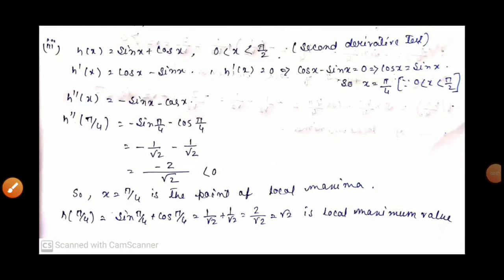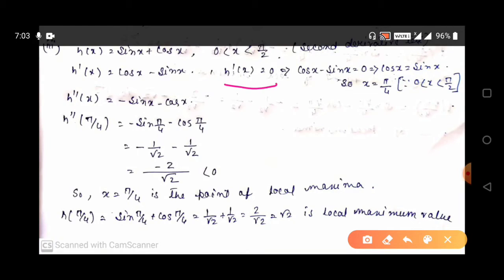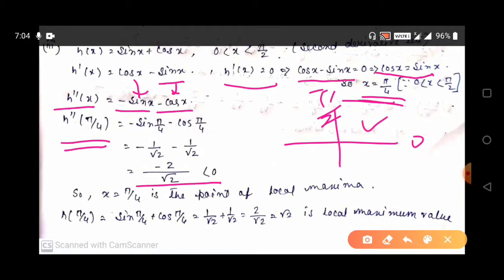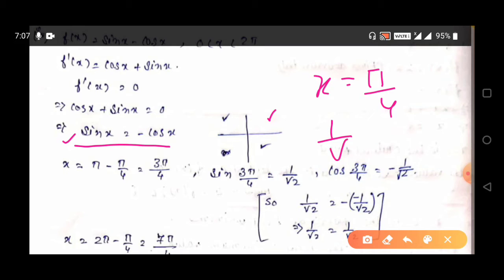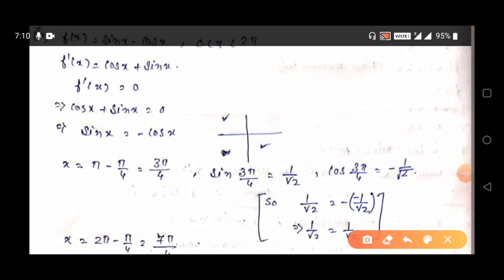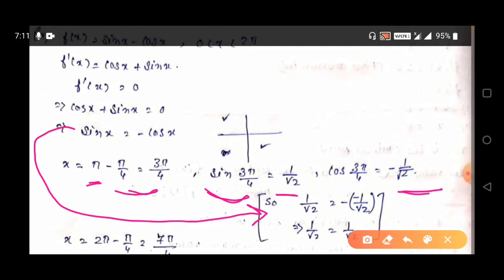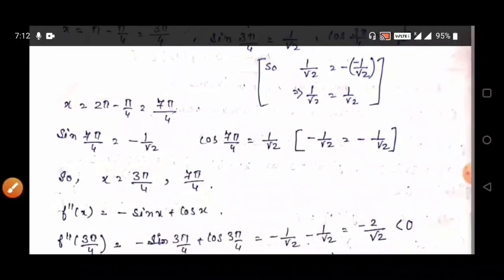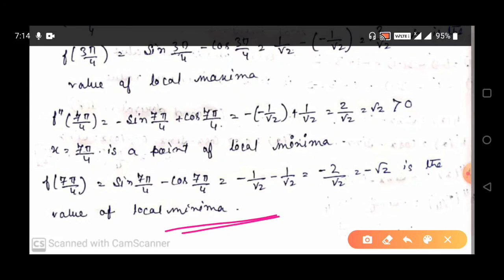APPLICATION OF DERIVATIVES (Maxima And Minima 3)